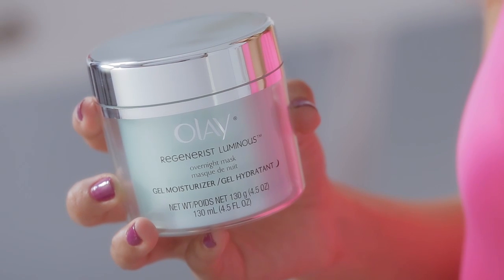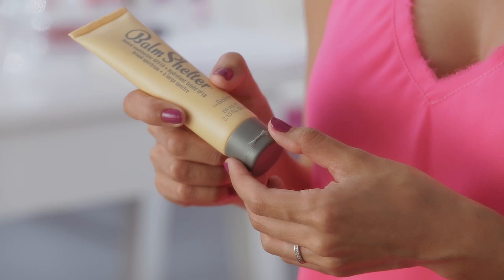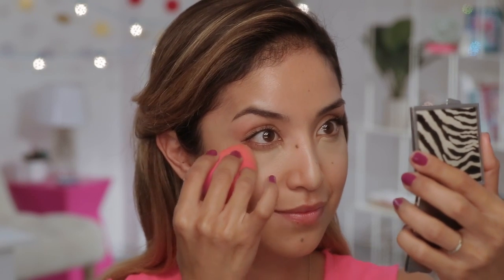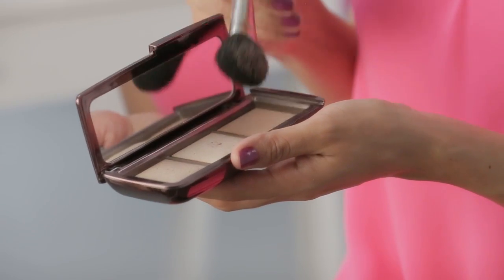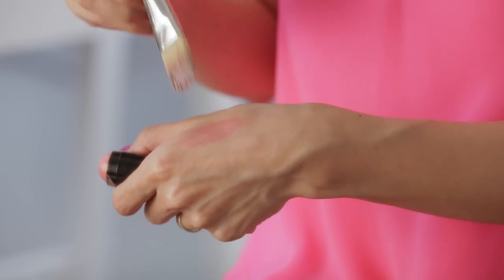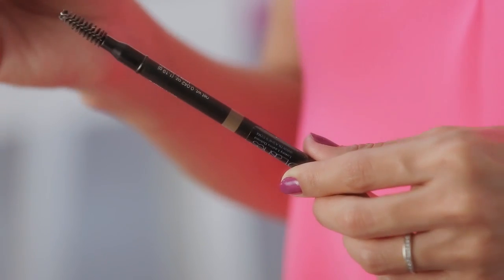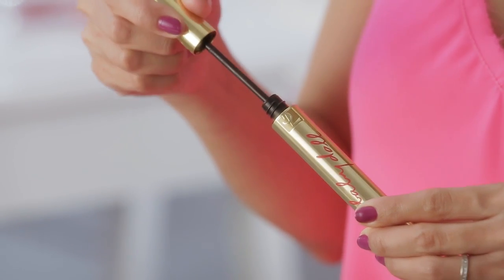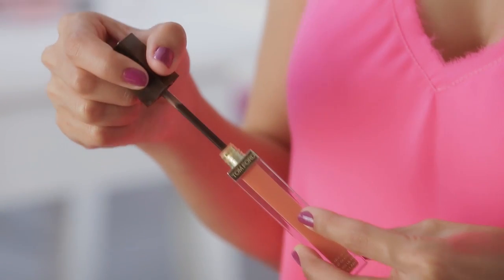The No Makeup, Makeup Look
This video is how to achieve the No Makeup Makeup Look. It is made in collaboration with Olay and Cosmopolitan.com.

Try this easy makeup look that I created using a few skincare and makeup products. I think this look is perfect for busy women on the go!

As usual I only recommend products that I have used personally and would recommend to my viewers! I am disclosing this in accordance with the FTC guidelines concerning the use of endorsements and testimonials in advertising. I hope you enjoy this look!

Have you pre-ordered my book The Sweet Life?

Gel Mask
Tinted Moisturizer
Concealer
Mascara
Powder

Write to me:
Dulce Candy